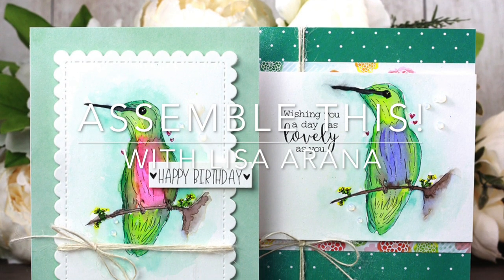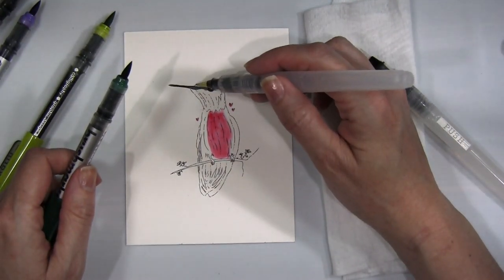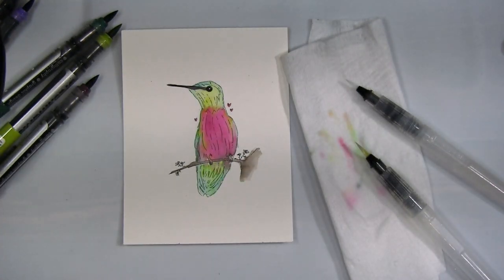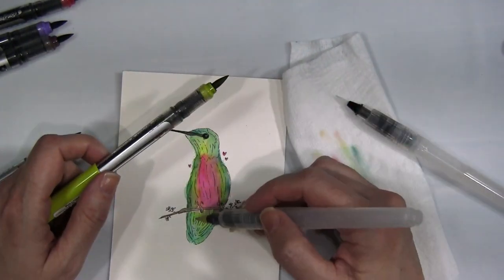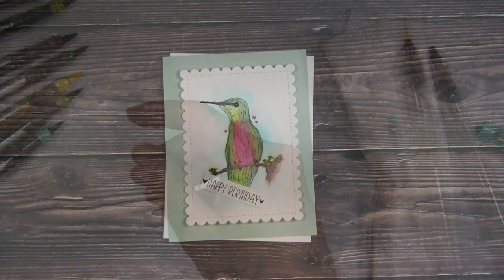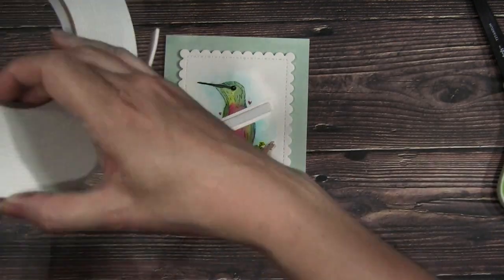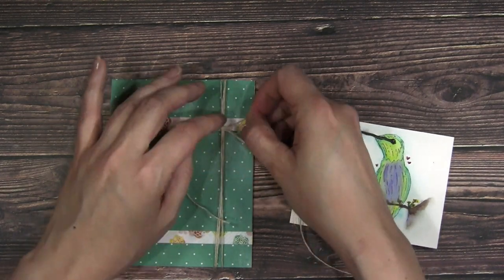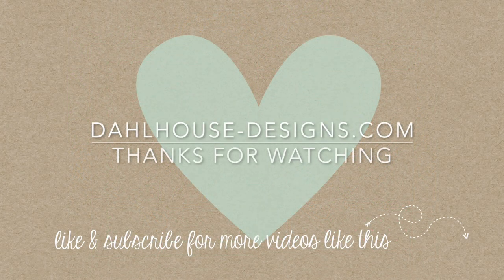Unity Quick Tip: Watercolor Hummingbird Cards